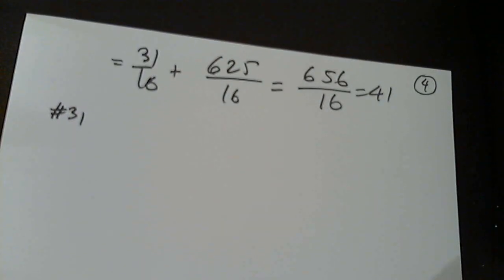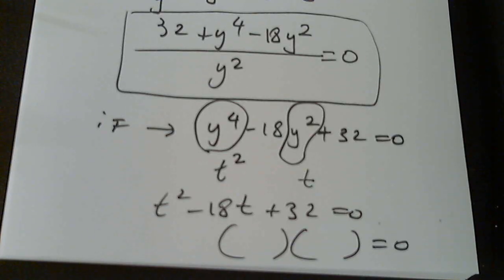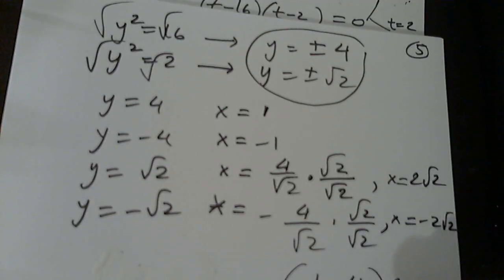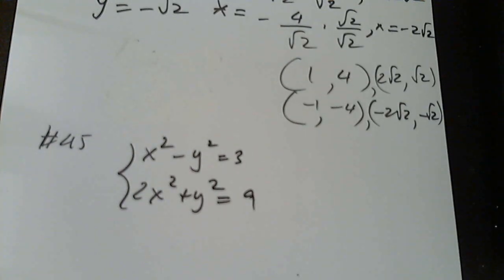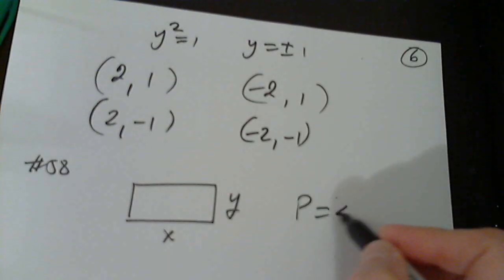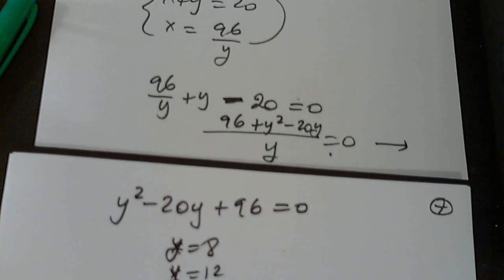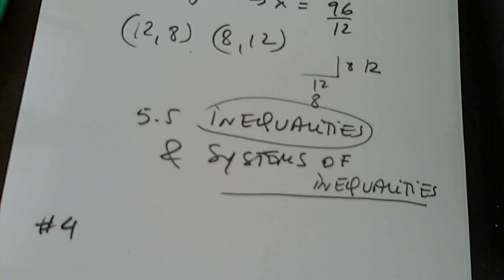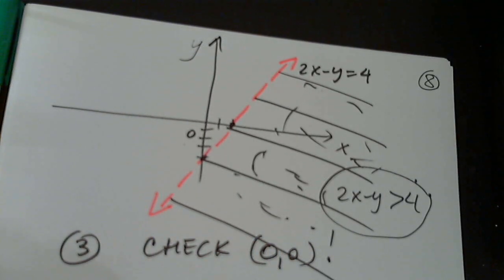MAT 037 137 CHAPTERS 5 AND 8 NOV 17 PART 2